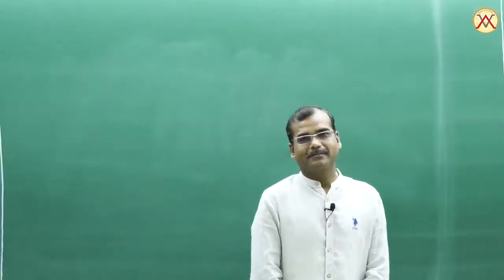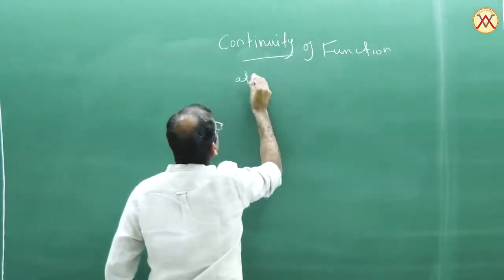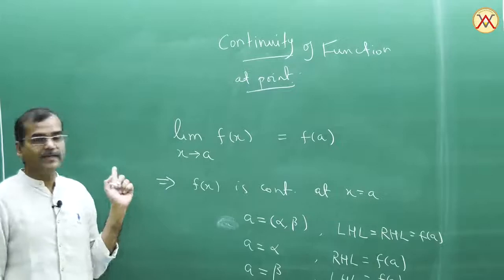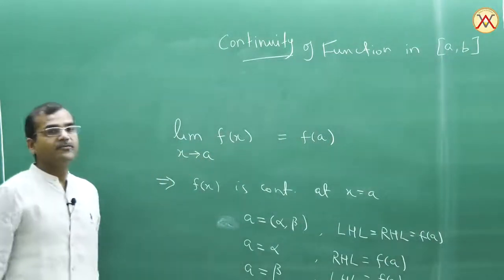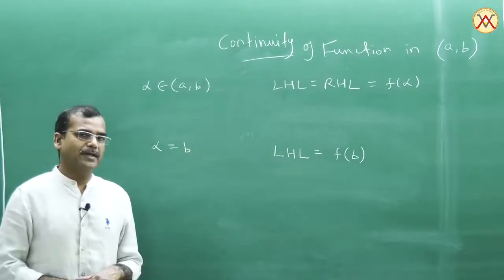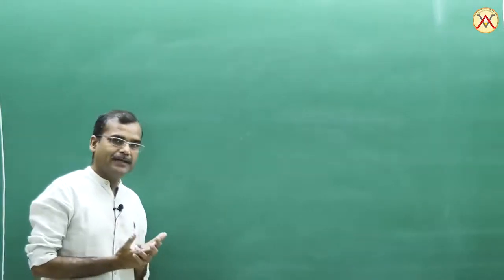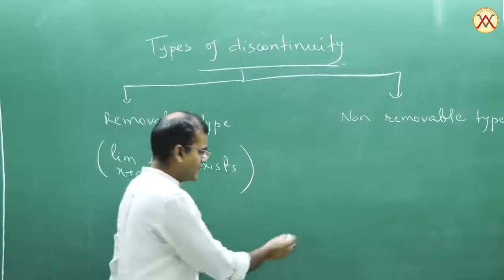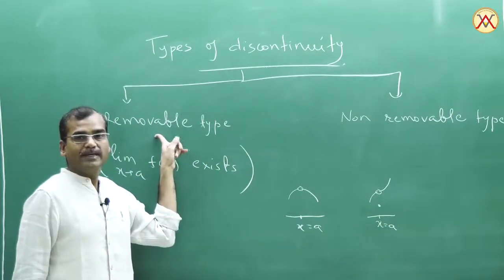Continuity Lecture -1 by Vikas Gupta (VG Sir)